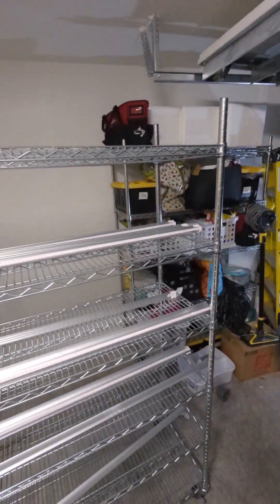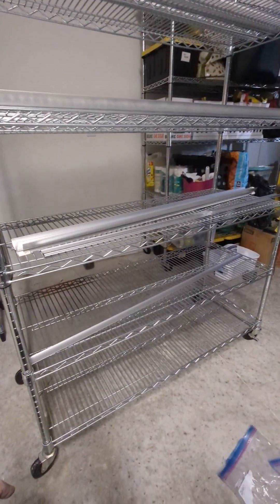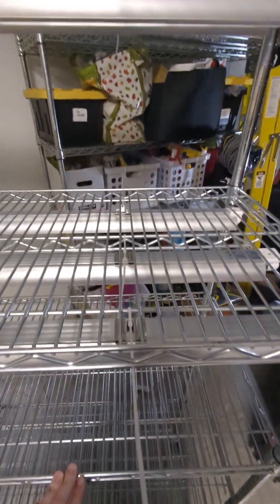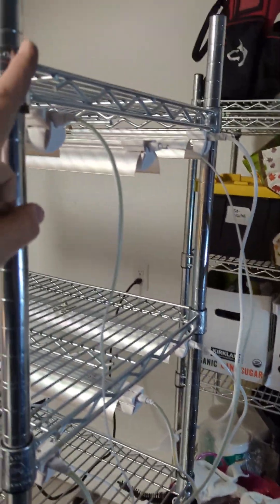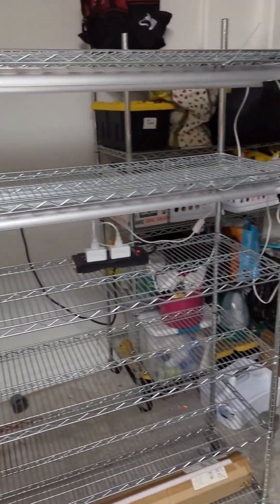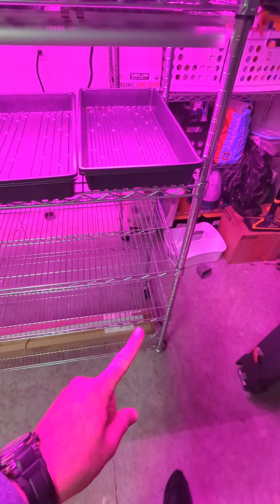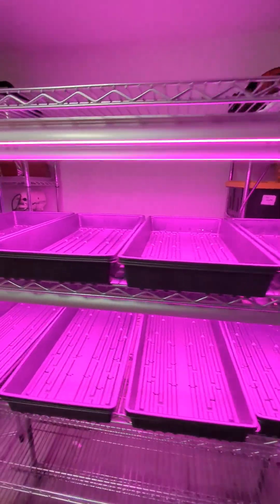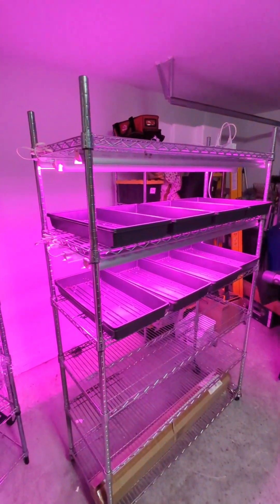December 28, 2023